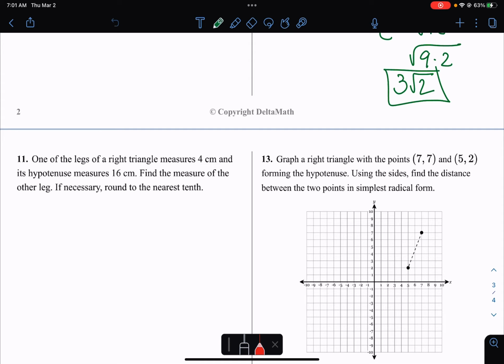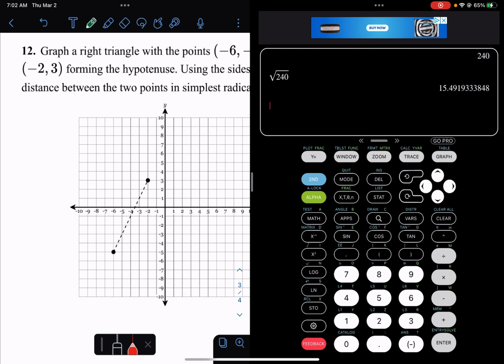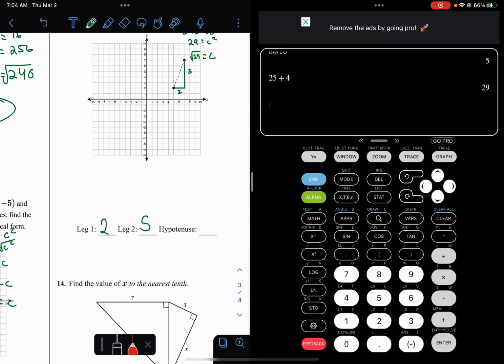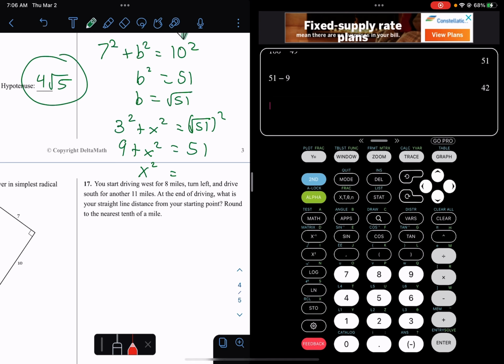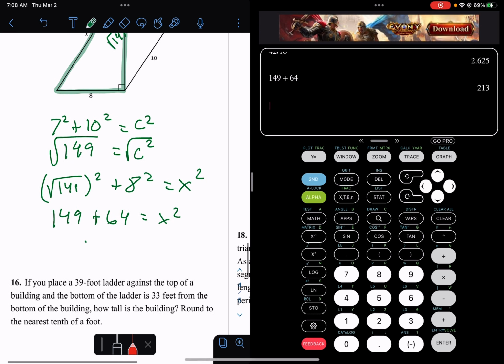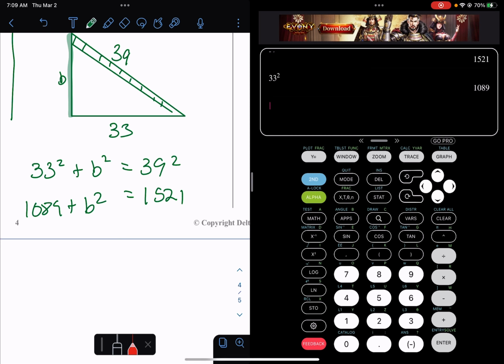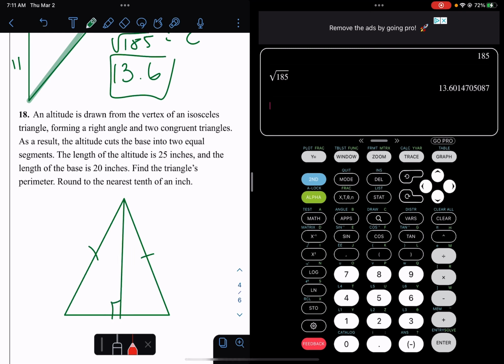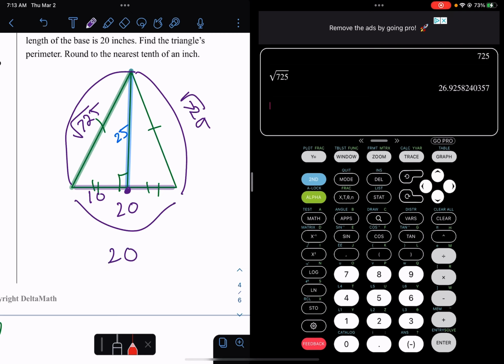6.6 extension day 2